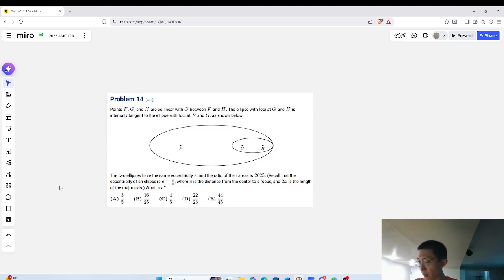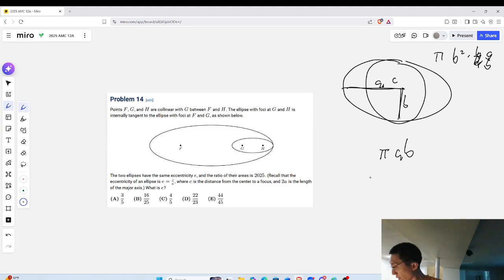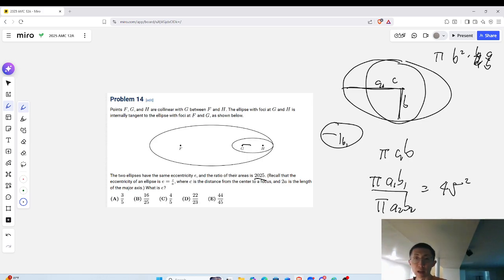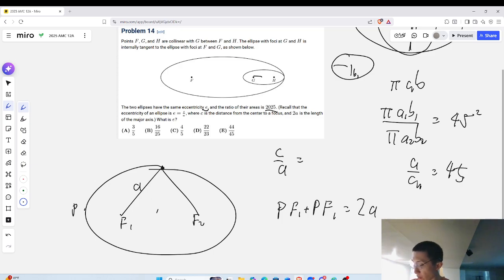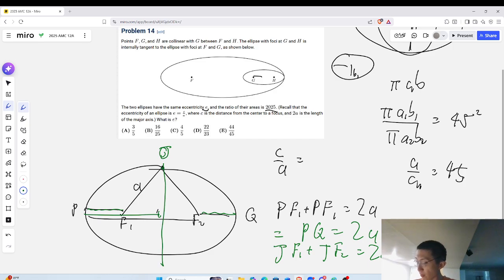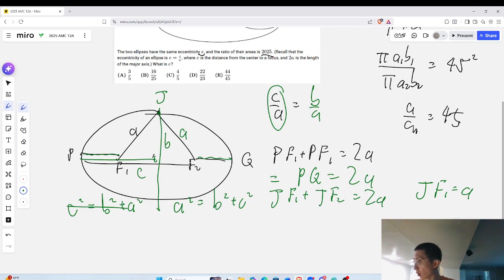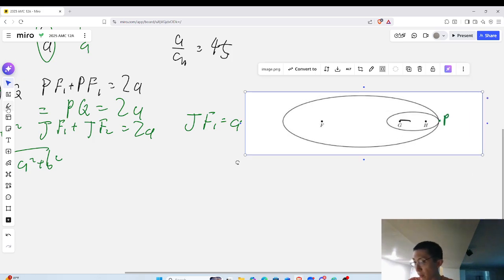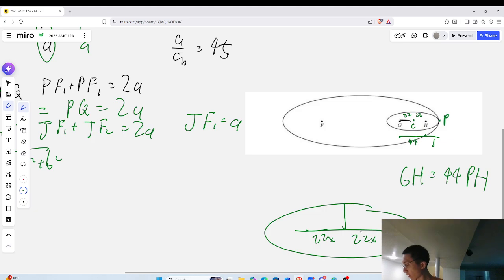2025 AMC 12A #14 Ellipse Eccentricity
I talk about a problem from 2025 AMC 12.